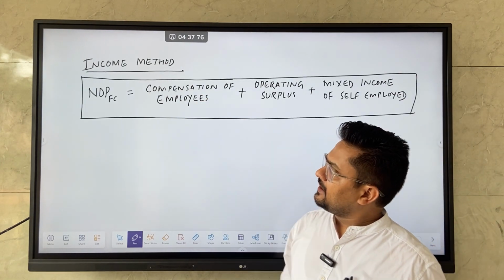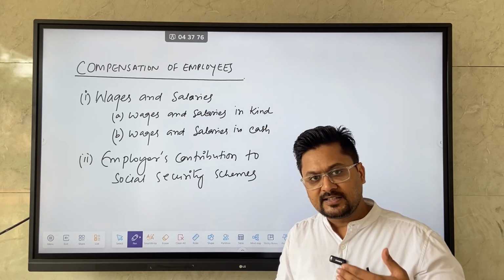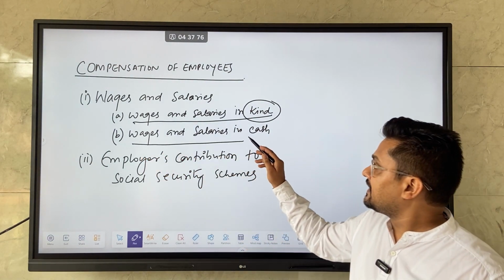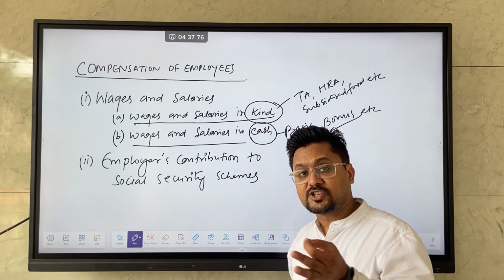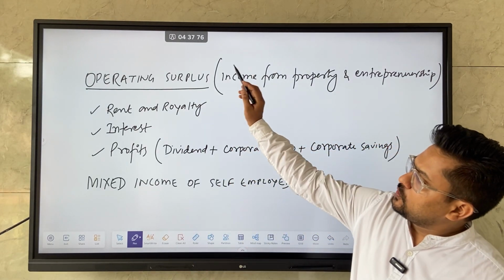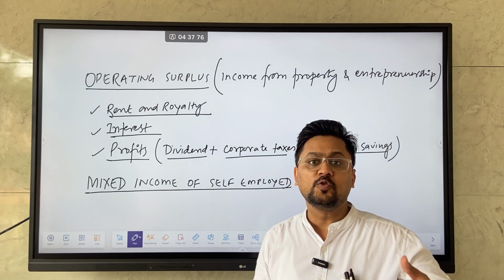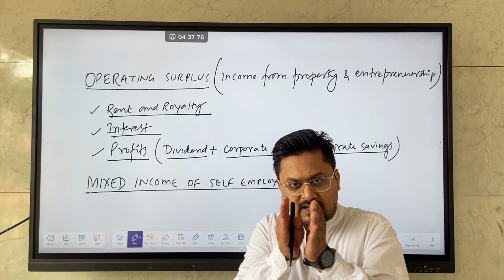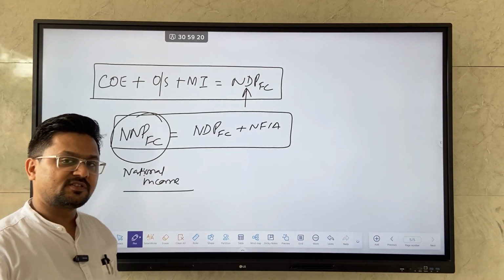Income Method | Measurement of National Income | Macro Economics | Amit Garg | GSI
In this video, we dive into the Income Method of measuring national income, a crucial concept in economics. Learn how this method calculates national income by summing up all the incomes earned by individuals and businesses in an economy.